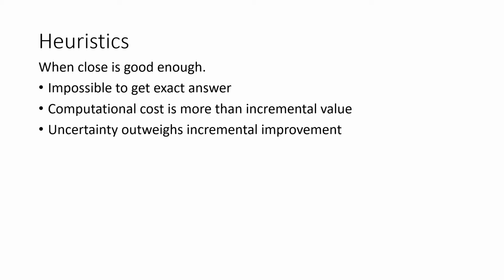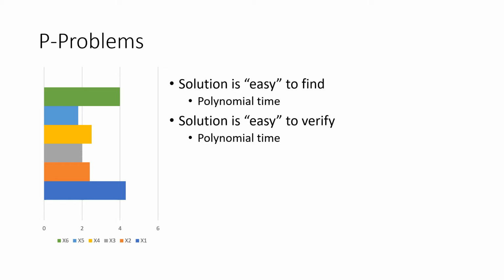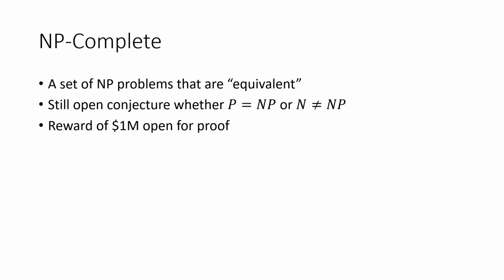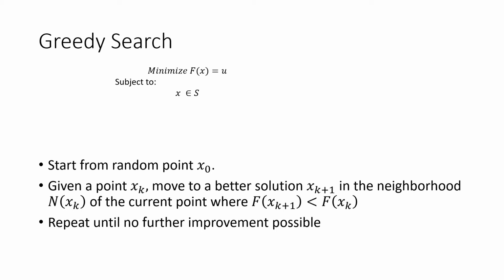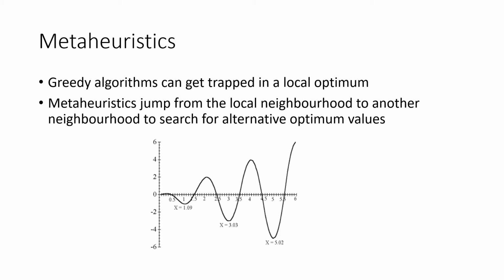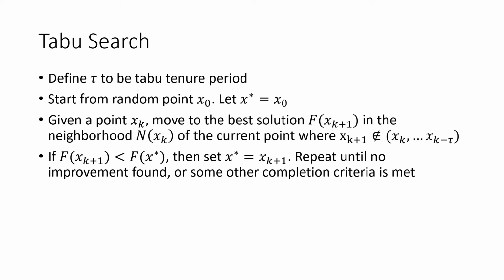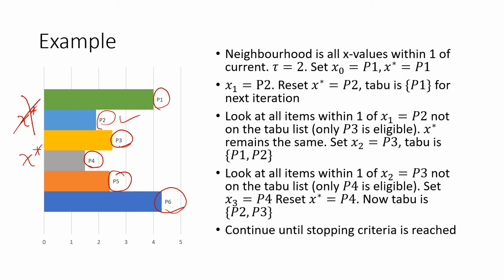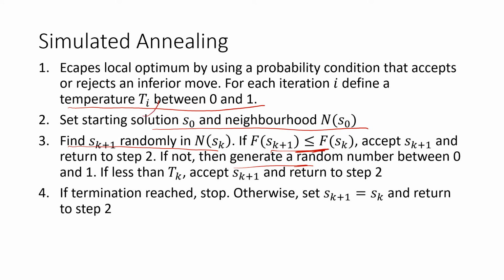AMS 2940 Section 10.1